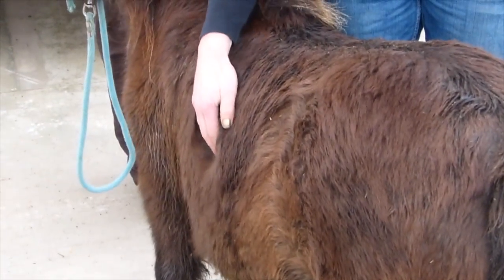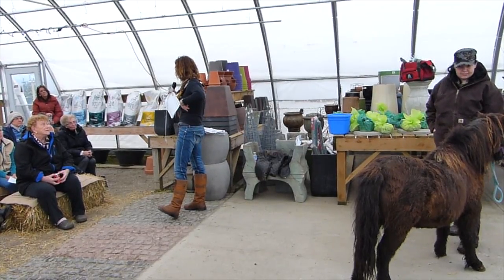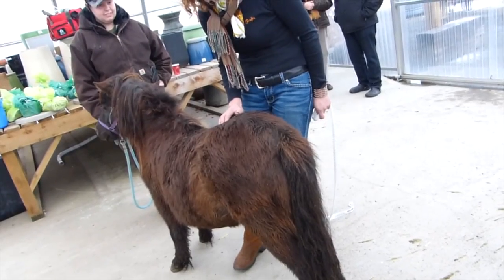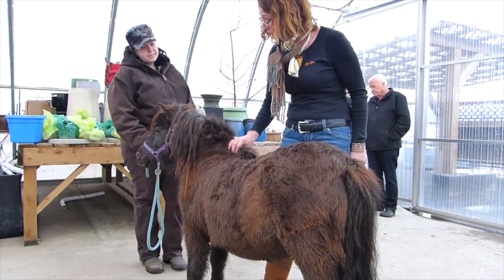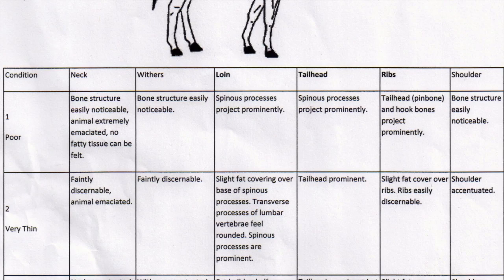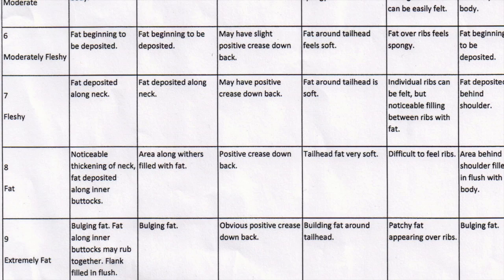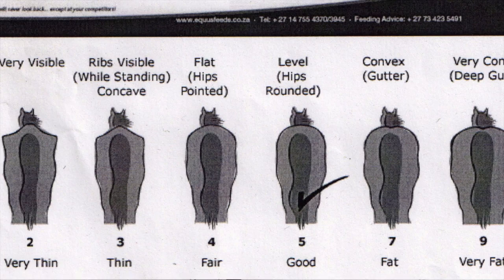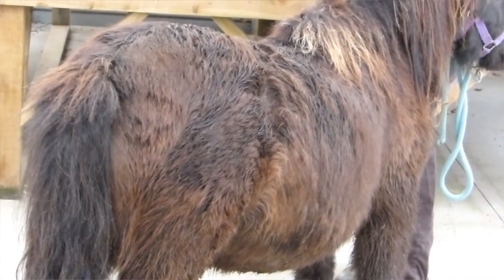How To Body Condition Score A Horse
For those of us who missed the free seminar,  Jennifer from Kamloops Large Animal Veterinary Service shows us how to body condition score your horse.  Diagrams have been included, but being a video pass on the screen quickly, these diagrams are found easily online.